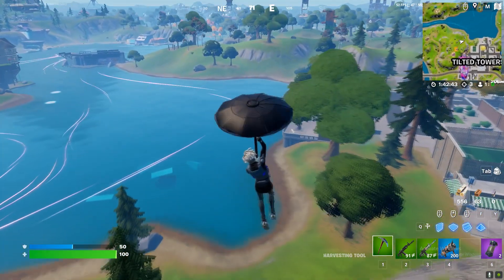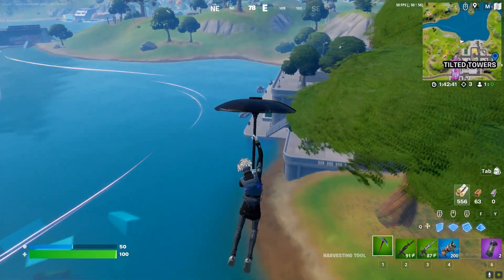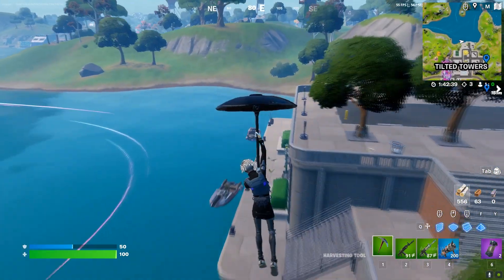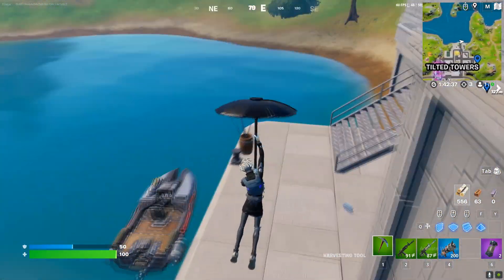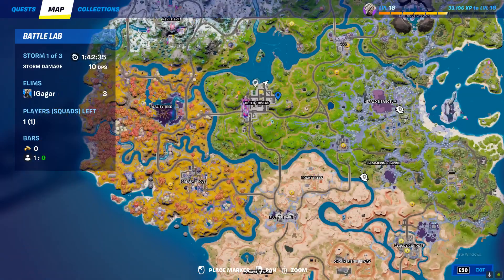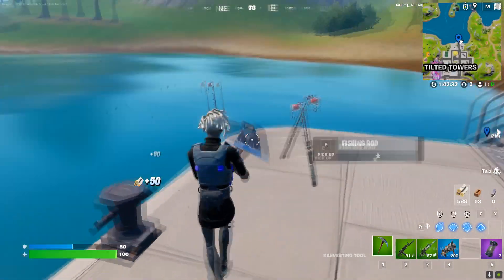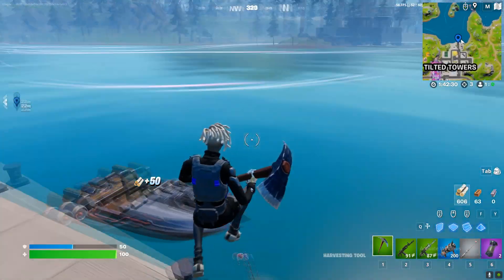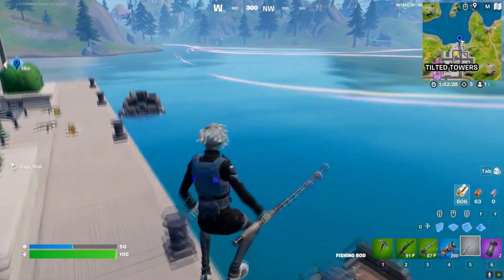How to Complete Catch a gun while fishing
How to Complete Catch a gun while fishing || Fortnite Week 6 Challenges